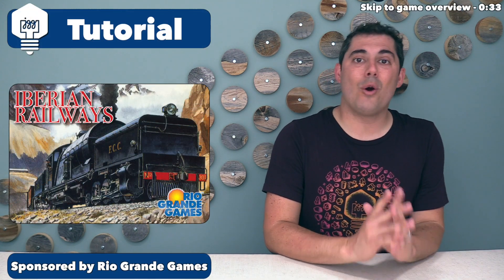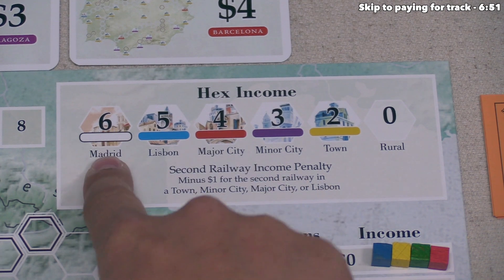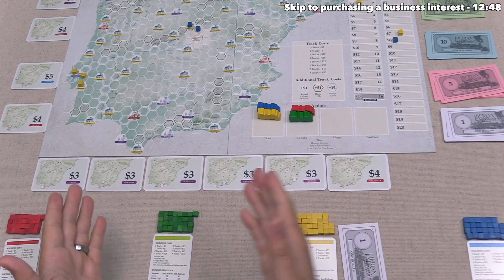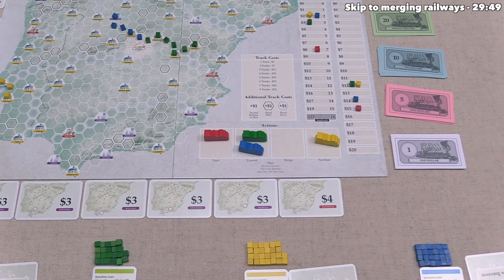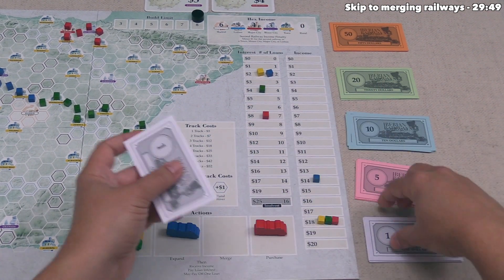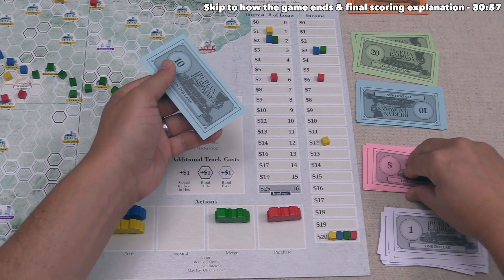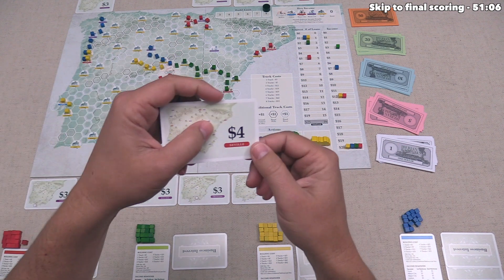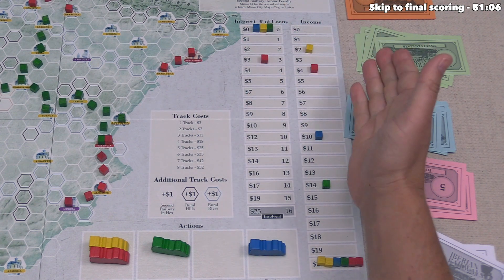Iberian Railways - Tutorial & Full Playthrough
Here is my Iberian Railways tutorial where I teach the game as it is being played.

Teaching Timestamps:
Introduction - 0:00
Game overview - 0:33
Game start - 3:23
Starting a railway - 4:06
Gaining income - 5:57
Paying for track - 6:51
Taking loans - 7:55
Adjusting the build limit - 8:50
Receiving income & paying interest - 9:22
Paying off a loan - 9:42
Purchasing a business interest - 12:48
Expanding a railway - 16:27
Merging railways - 29:49
How the game ends & final scoring explanation - 30:57
Final scoring - 51:06